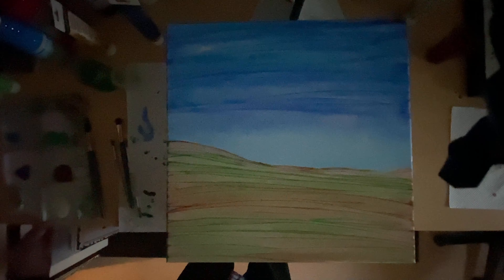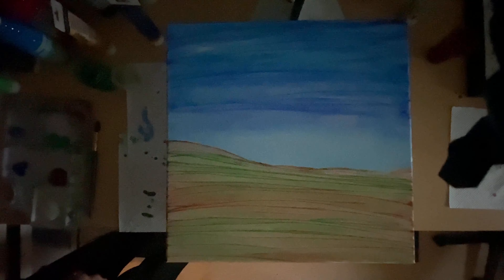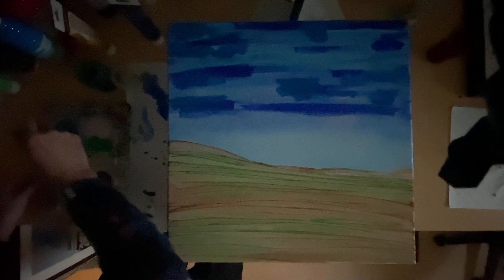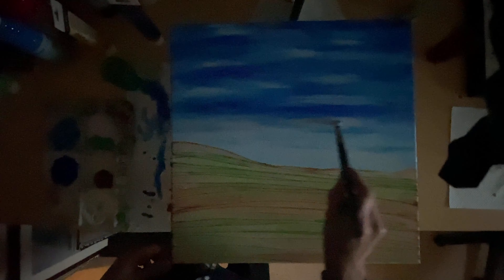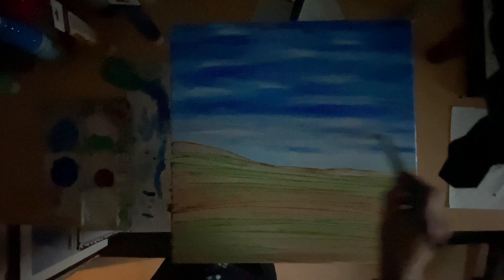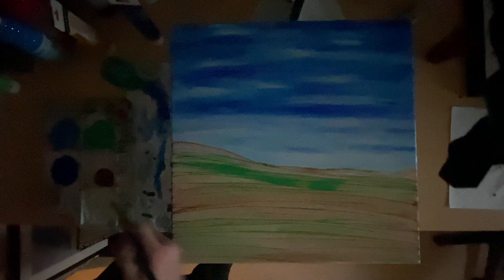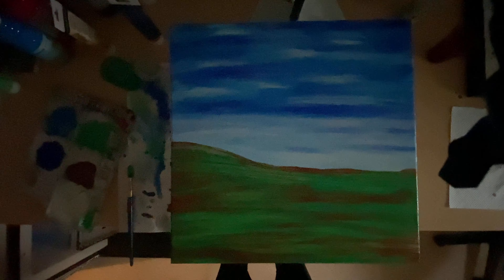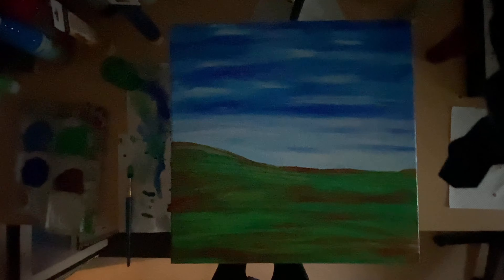Forest Arts - Landscape Artwork - Part 2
My latest video showing what I do to create a landscape artwork, this is part 2 of the painting video.  Enjoy
Music Credits for the intro: Kai_Engel_-_03_-_Holiday_Gift.m4a